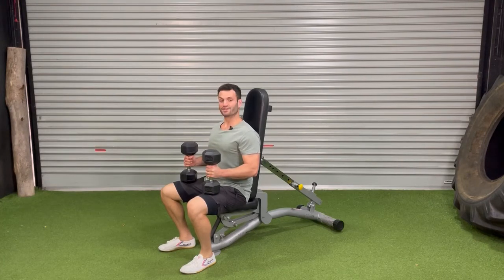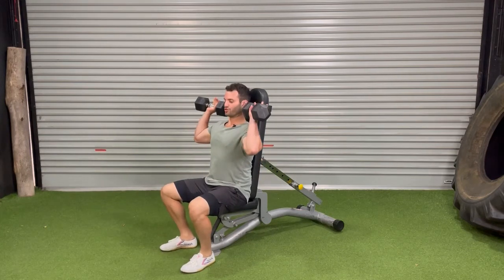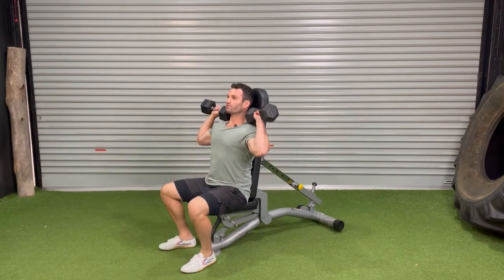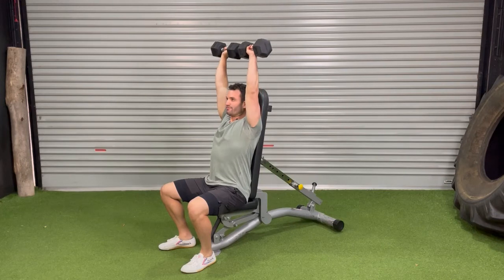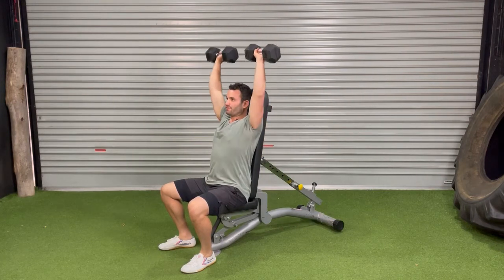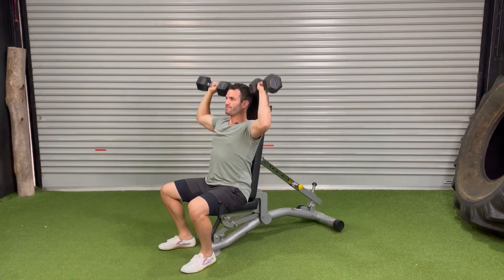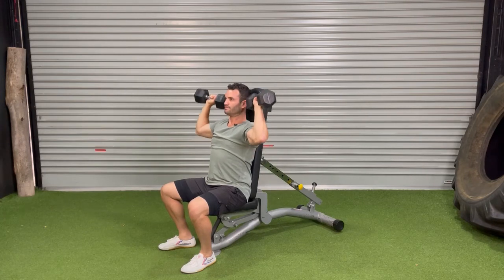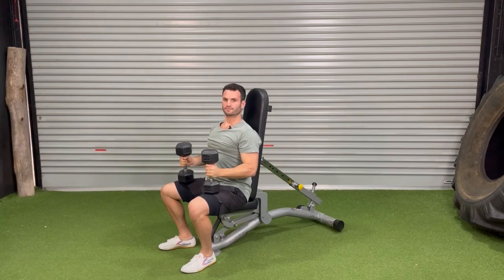Hero⎮Seated shoulder press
Instructions:
Start with both dumbbells positioned to each side of the shoulders with at a 90 degree fashion. Press dumbbells upwards until arms are extended overhead. Lower and repeat.